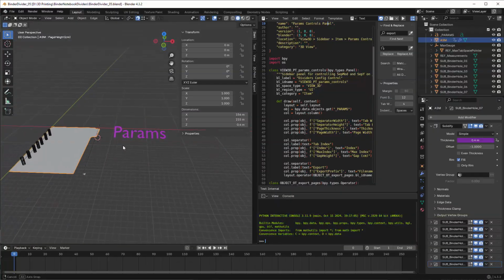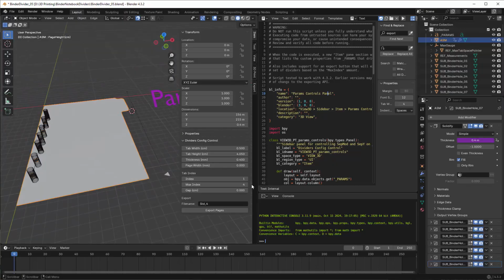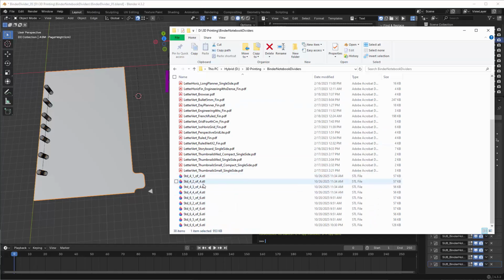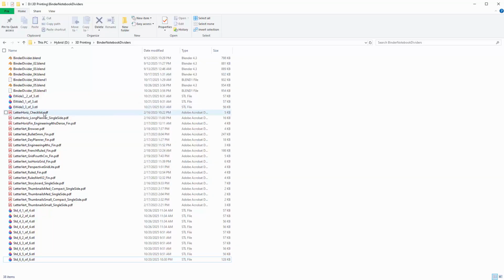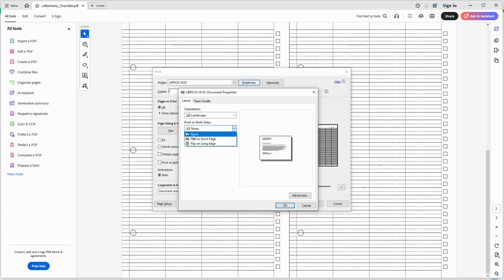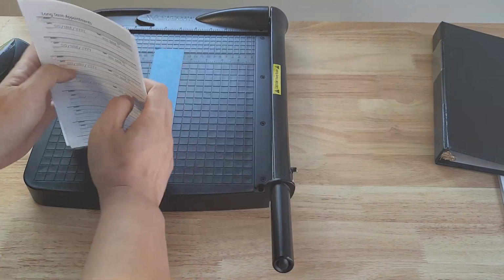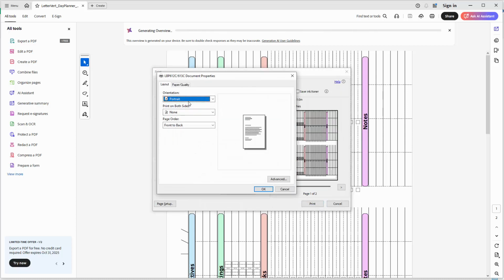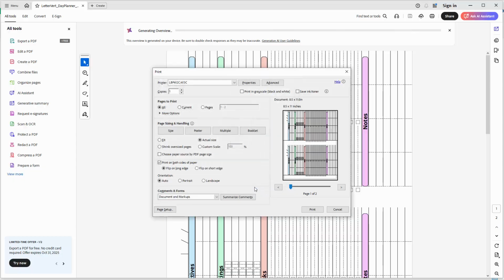3D Printed Half-Letter Binder Dividers and Stationery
(If you have any immediate questions, comment on Thingiverse - I don't regularly check YT.)

00:00 - Print releases
00:35 - Notes on half-letter sized paper
01:18 - Dividers preview
01:36 - Source file overview
03:40 - Paper guillotine notes
04:05 - Page printing notes
07:22 - Old binder tour